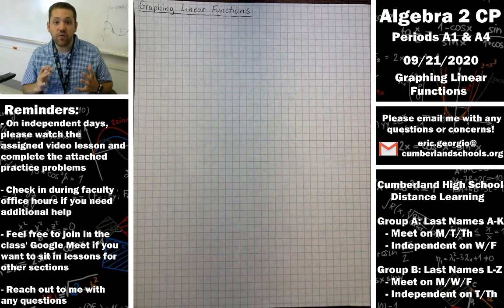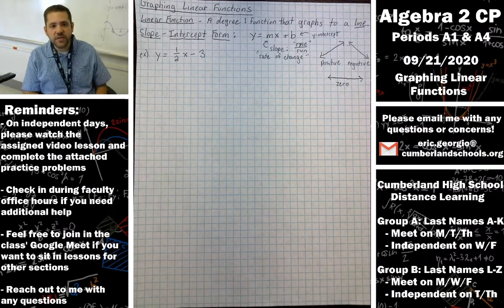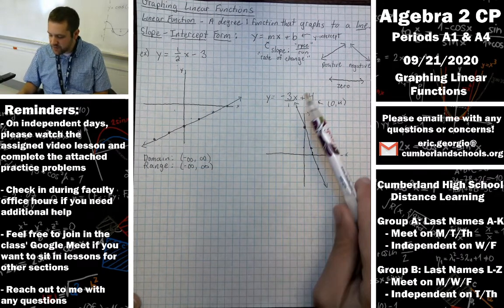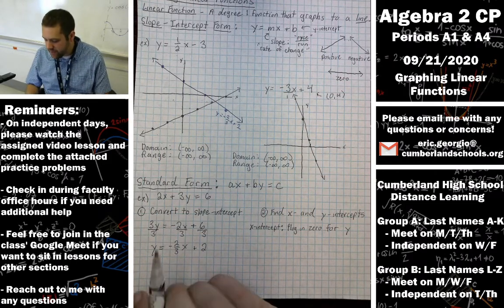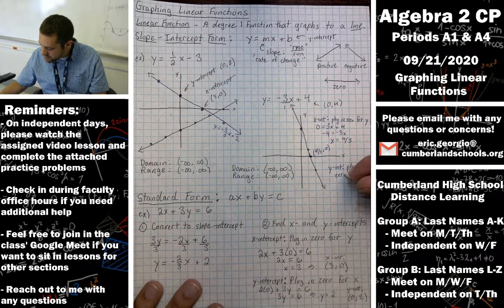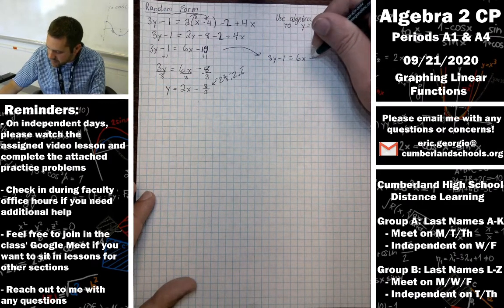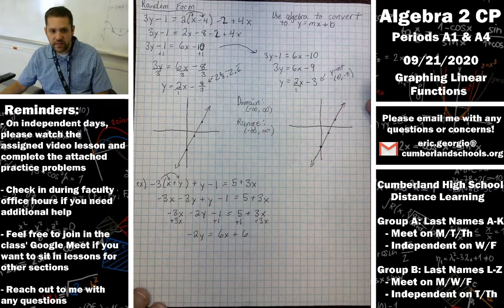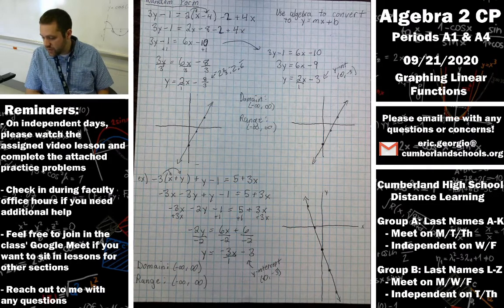Algebra 2 CP - Graphing Linear Functions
Graphing Linear Functions distance learning lesson for Algebra 2 CP